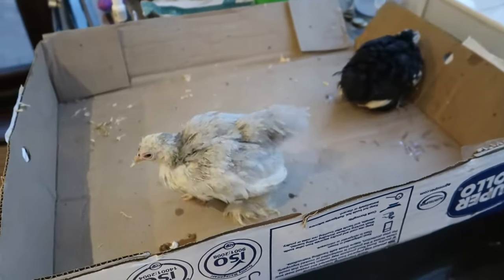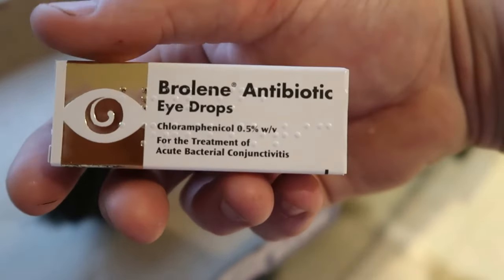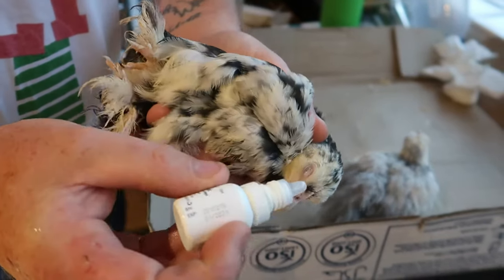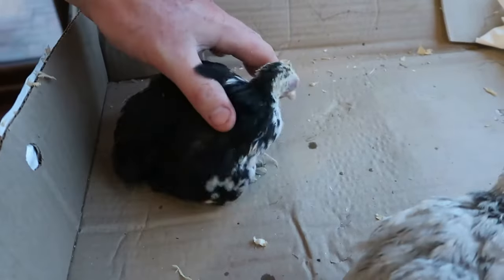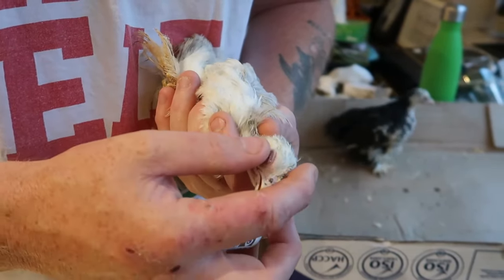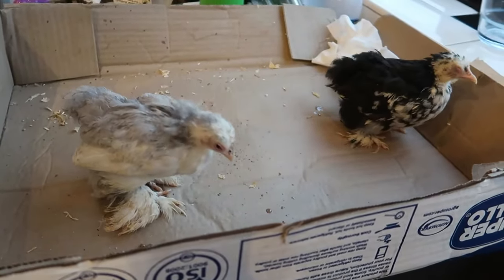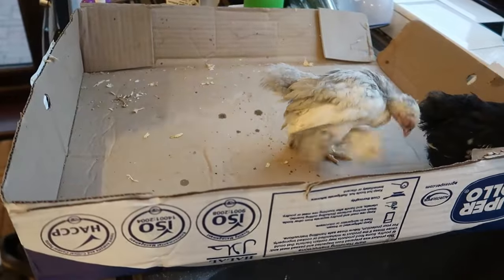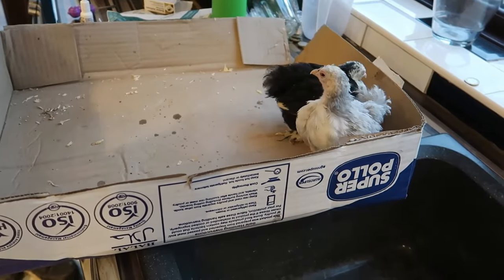CHICKEN EYE INFECTION Symptoms, Remedy and Clearing the eye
It is usually caused by bacteria but can also develop from from trauma, exposure to irritants in the air or foreign bodies in the eye, parasites, or related to a viral infection. Conjunctivitis can also occur as a secondary complication from a respiratory infection, systemic illness, and other eye disorders.

Infection: May be of bacterial, viral, or fungal origin.
Parasites: Eye worms (Oxyspirura mansoni, Thelazia spp. ...
Exposure to foreign bodies: Such as sand, dust, feather particles, etc.
Exposure to physical irritants: Such as smoke or chemical fumes.